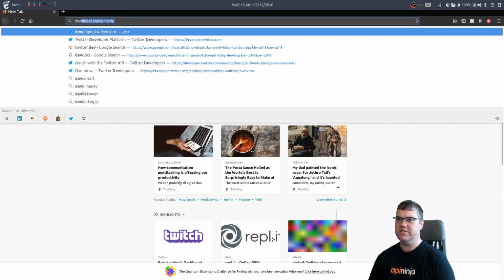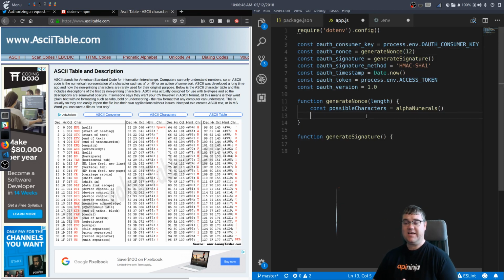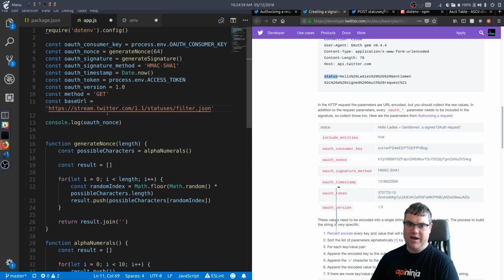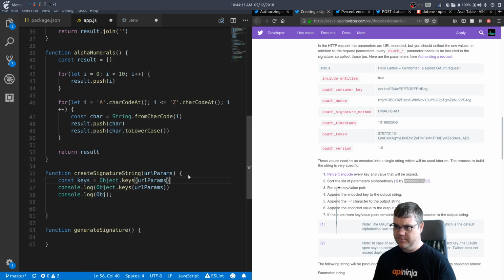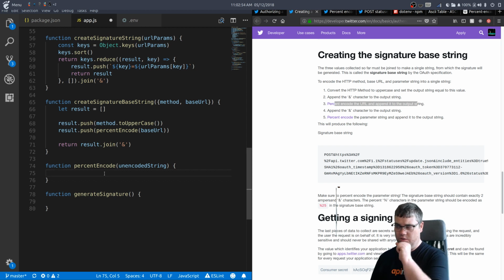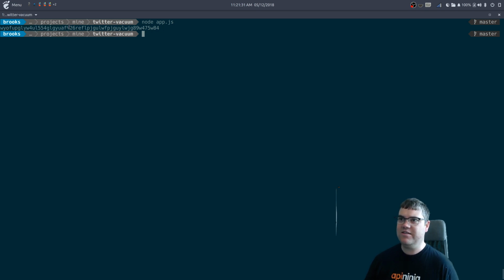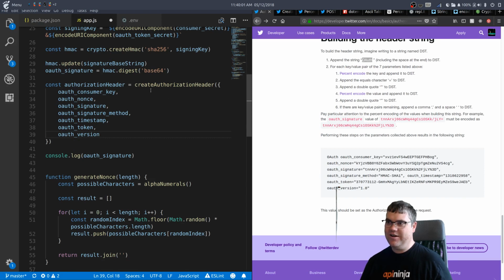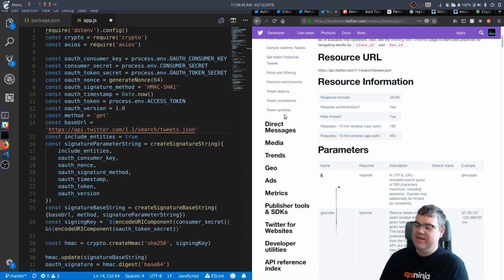Live Stream part 2 - Creating a twitter vacuum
I almost got the auth working, but then it turned out that it didn't -- Watch live